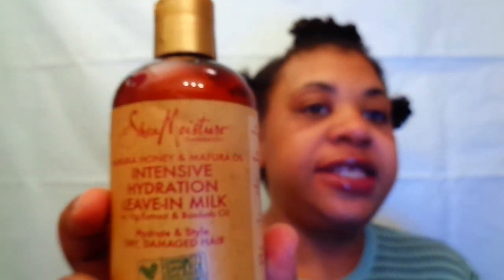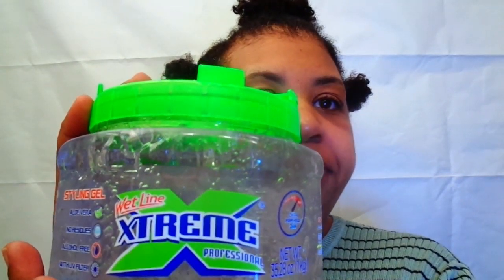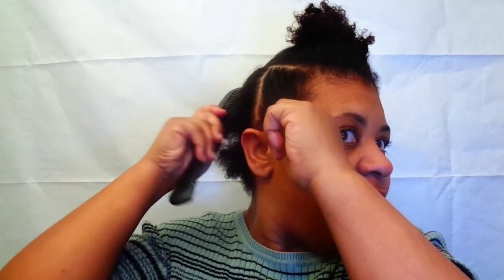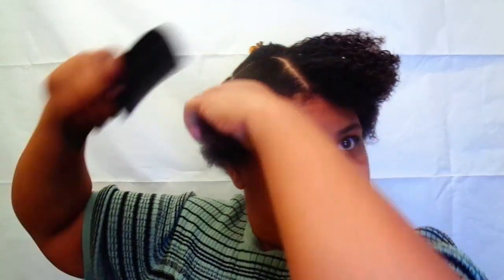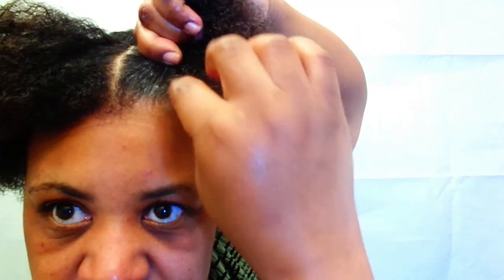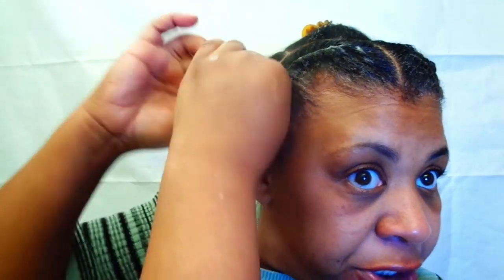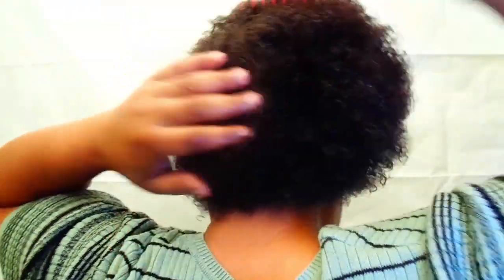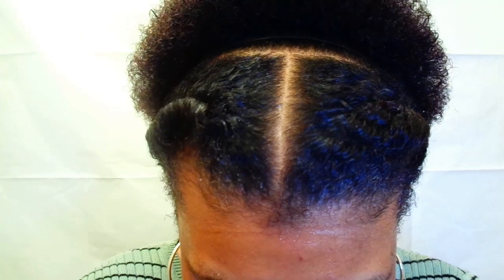MOISTURIZING SIMPLE HAIRSTYLE!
***If you are NEW here please go ahead and hit the Subscribe Button and also click on the Notification Bell, to be aware of all my Journey alerts***This video is a simple Winter time hair style, so you will not get sick! Stay tune for more videos like this!! Less wash and go's and more protective healthy hair styles!!
Products used : Shea Moisture Curl Enhancing Smoothie and Xtreme Wetline Gel. Rubber bands and Bobby Pins!